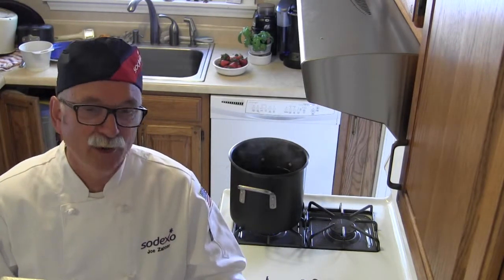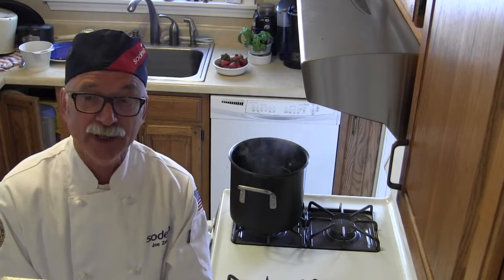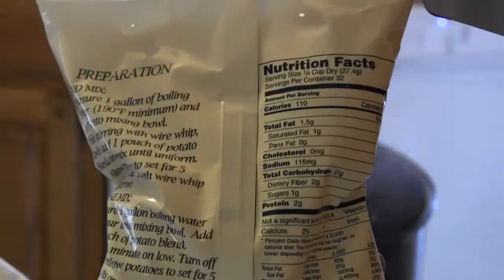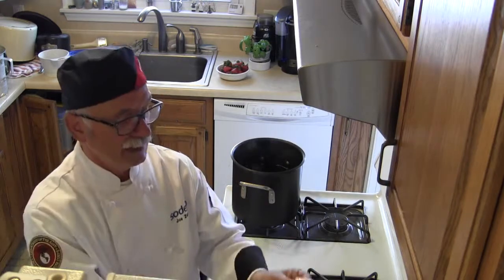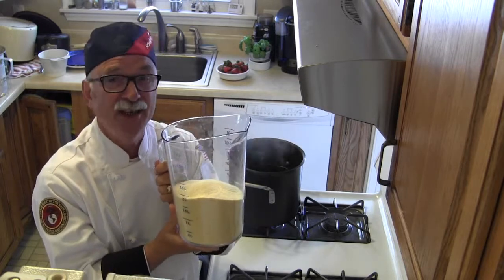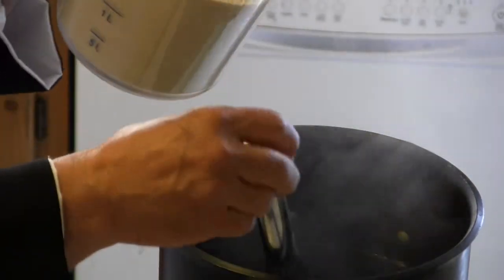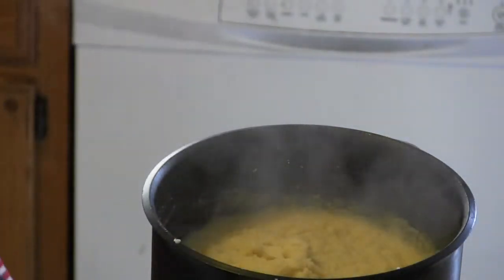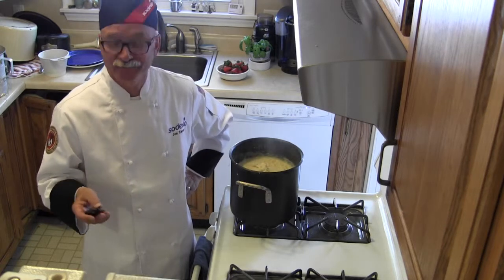A safer way to make mashed potatoes